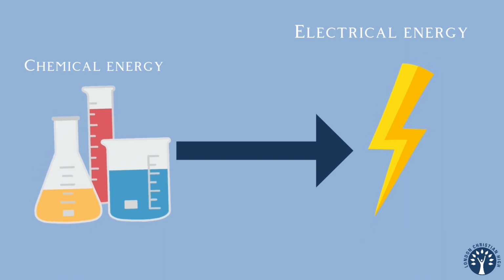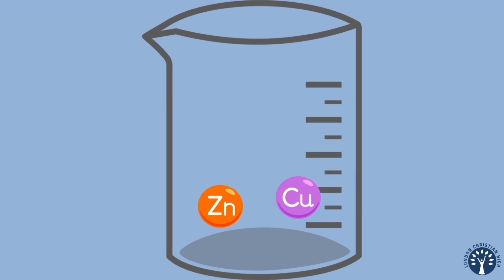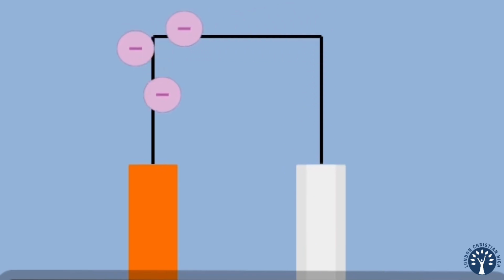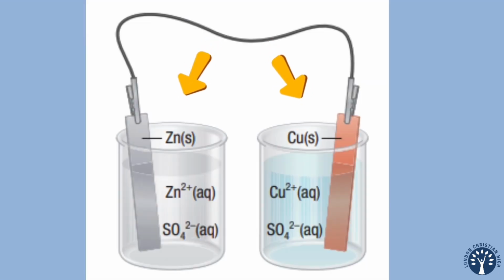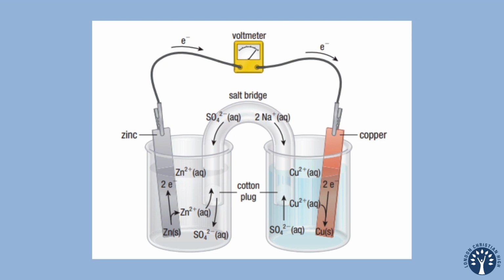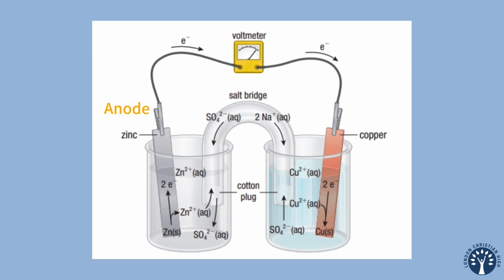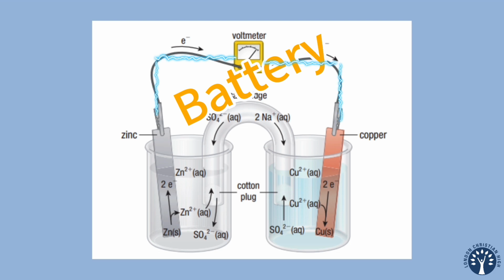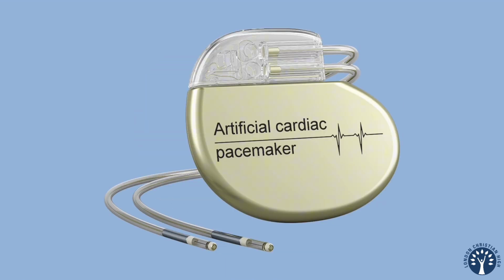Galvanic Cells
The video explores the galvanic cell, which is a type of electrochemical cell. Two metals are separated into two half-cells and transfer electrons via a connecting wire. The movement of electrons generates harnessable electricity, often used in the creation of batteries.